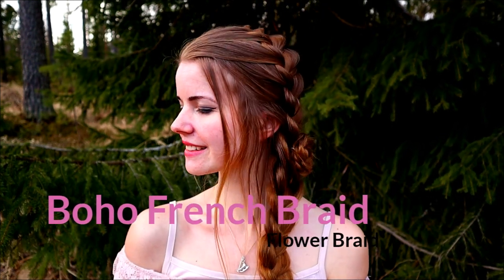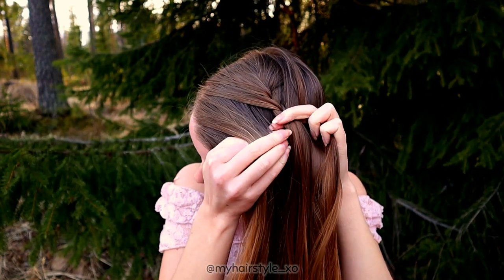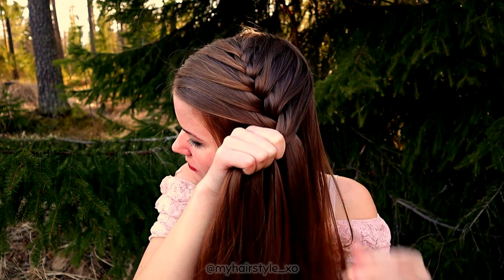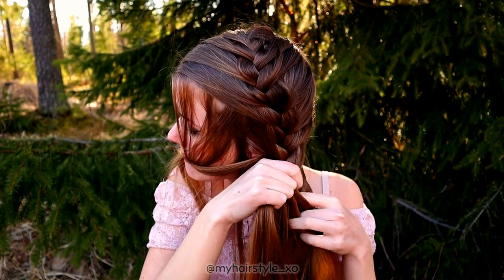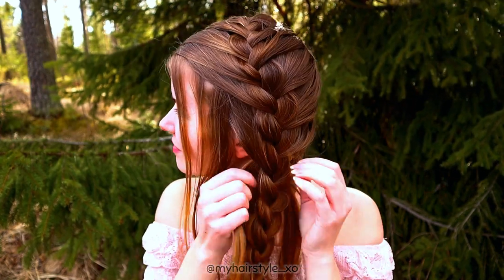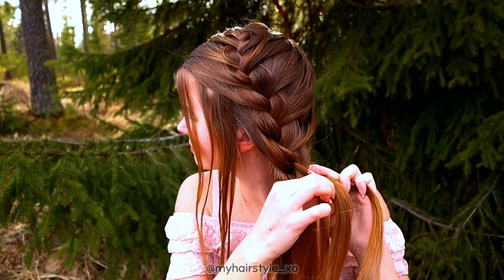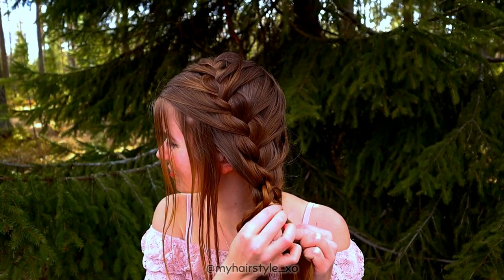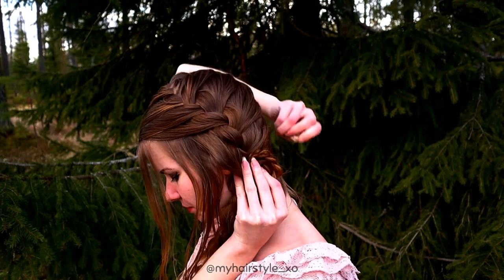Boho French Braid Flower Braid for Spring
Braid for spring! Boho french braid with flower braid! Flower hairstyles are easier than you think - just 3-strand braids spinned together! This hairstyle is easy but also quick look to finish! It takes less than 10 minutes and you get special hairstyle and accessories from your own hair! How cool is that!? This hairstyle is romantic and elegant so it's great for casual occassions, like birthday parties or for summer festivals!